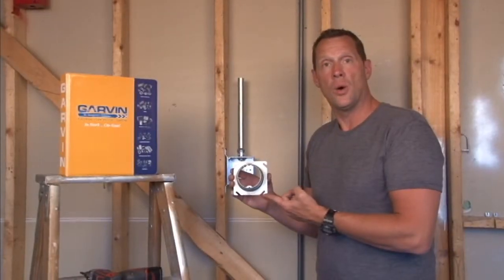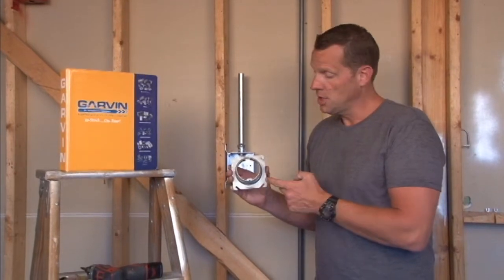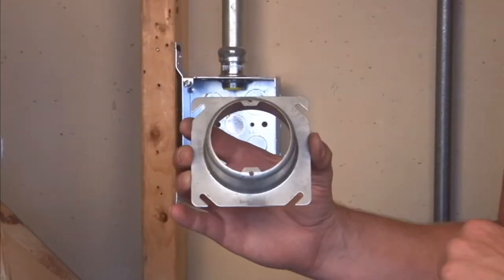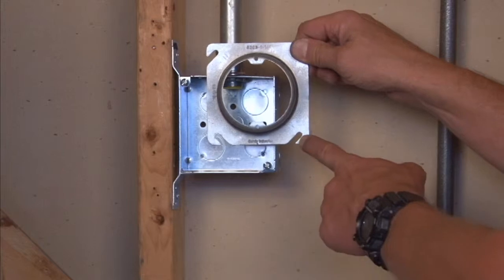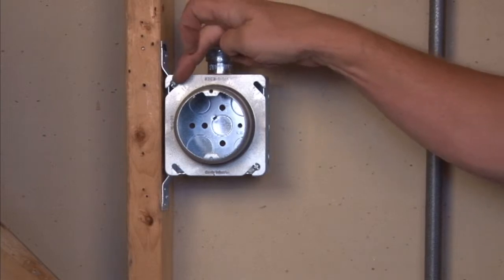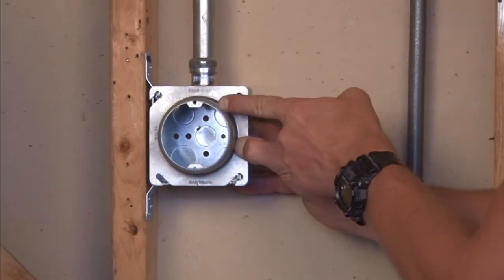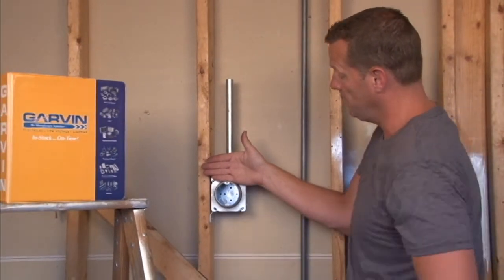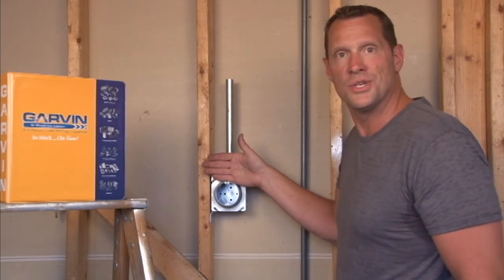Electrical Device Ring: 4" Square to Round 1" Raised Device Ring 52C3-1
- 4" square to round 1" raised device rings are used to mount light fixtures in walls and ceilings. They convert a square box to a round ceiling or wall opening with 8-32 threaded mounting tabs 2.75" c.c. for ceiling lights or wall sconce lights. The angled slots on the covers compensate for up to 12° of box misalignment on upright framing members.